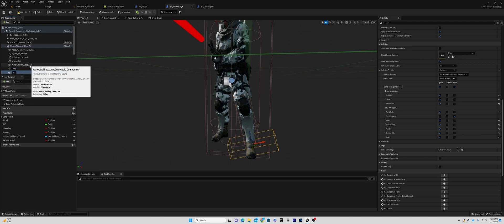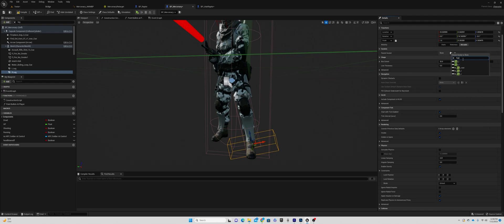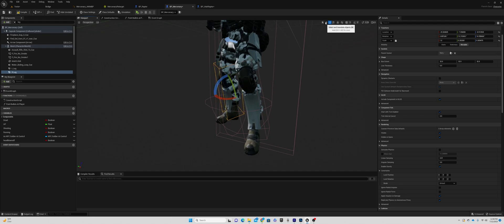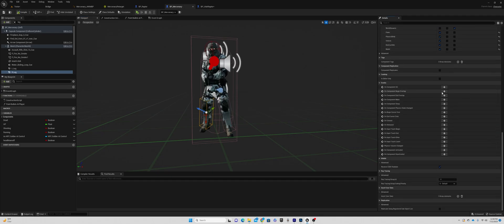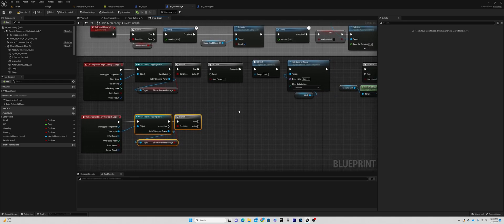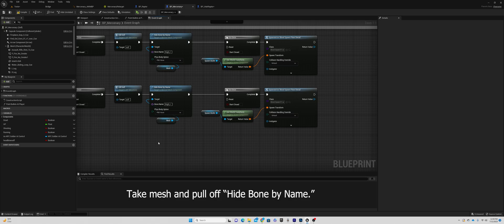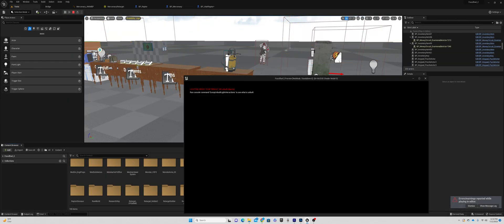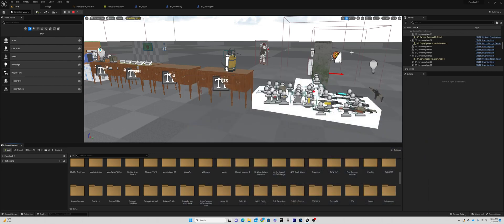Quick & Easy UE5 Tutorial: Skeletal Dismemberment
A quick and to-the-point tutorial. These are also "self-reference" for me when I forget how I did stuff.

The Overlap code I am using is:

On Overlap: Projectile Overlap True: Kill Self: Hide Mesh Bone: Spawn Blood Decal.